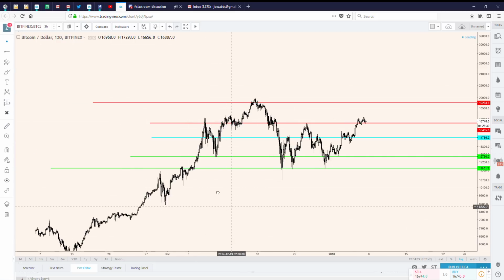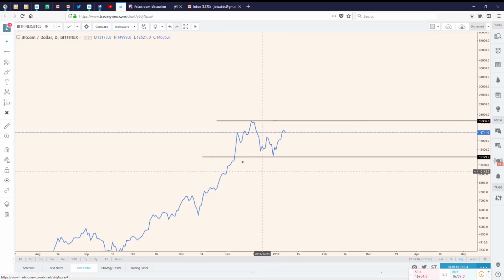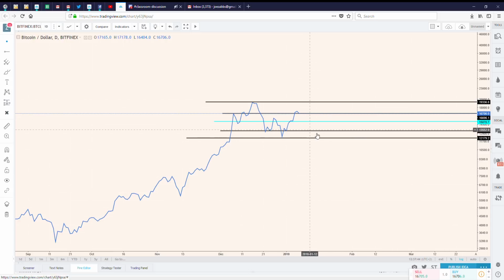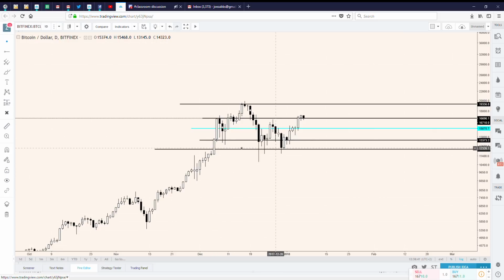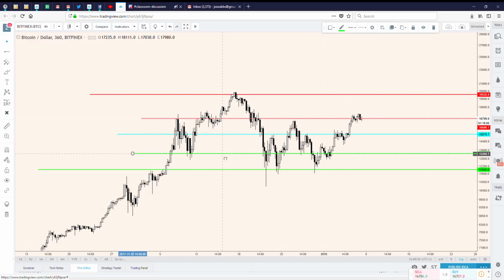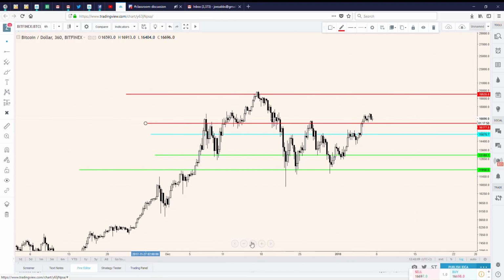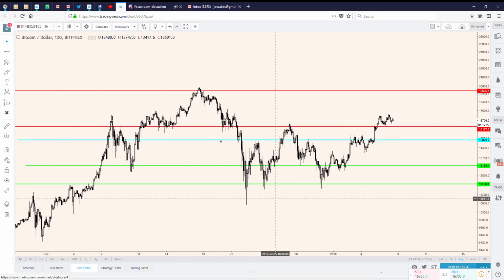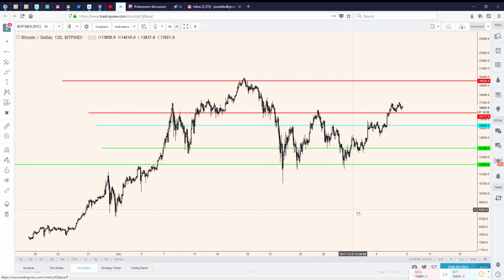Price Action #2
2nd part in Price Action Series for Educational Content Only

All Statements regarding profits or income, whether intended or implied does not represent a guarantee nor is it financial advice. This channel is neither a solicitation nor an offer to Buy/Sell securities, futures or options. No representation is being made that any information you received will or is likely to achieve profits or losses similar to those discussed on this channel.
Get the advice of a professional financial advisor before investing your money into any financial instrument.
Also note that all advise given is not be taken as trading advice and trading can result in losses.